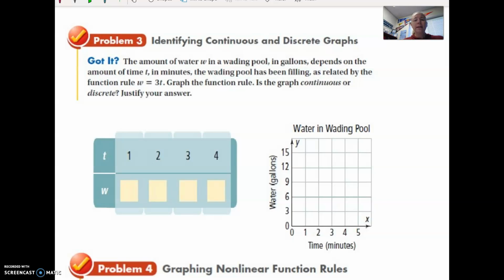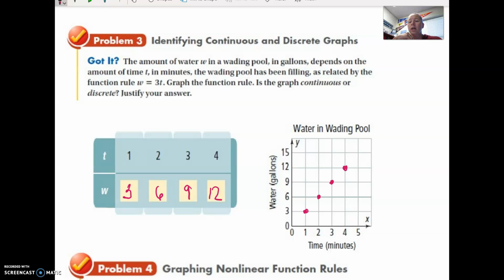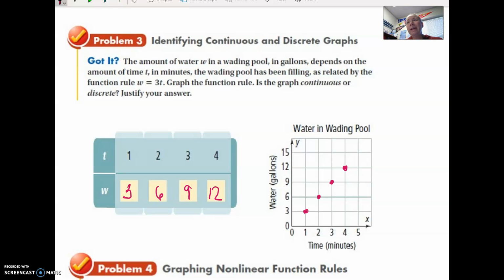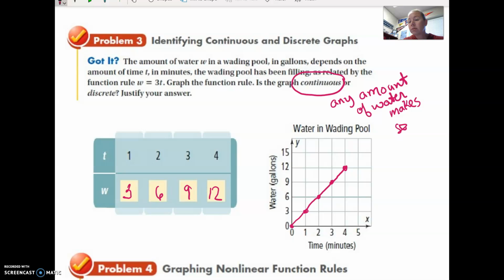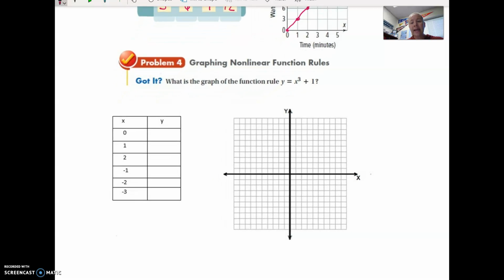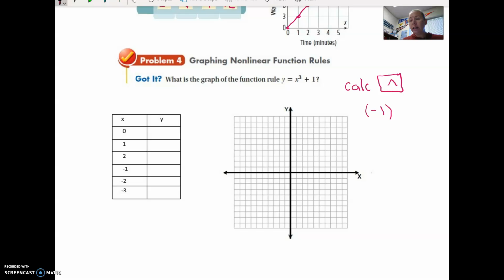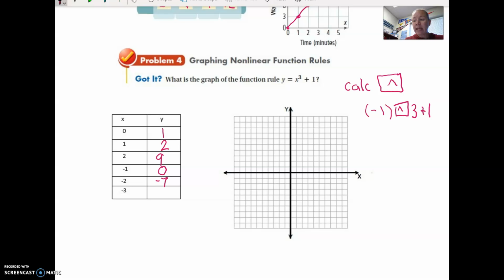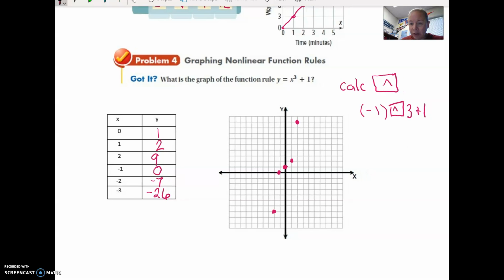4.4 part 2